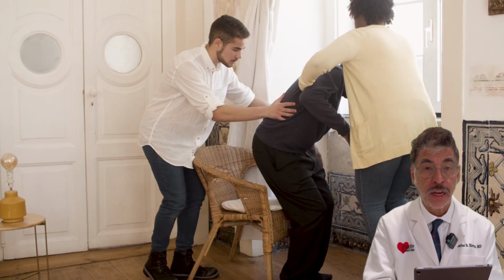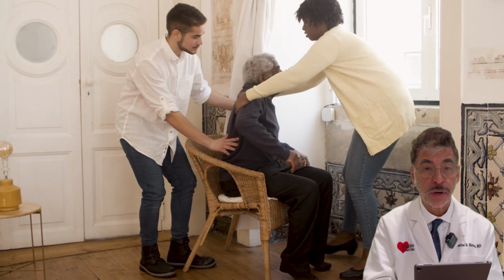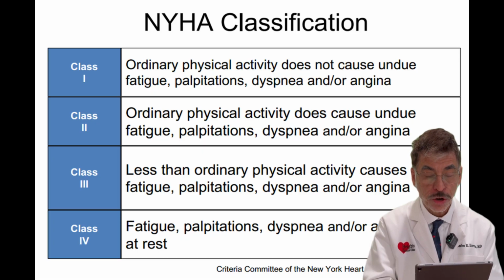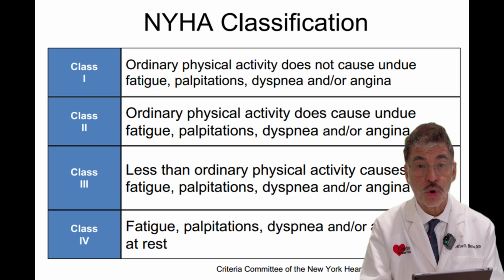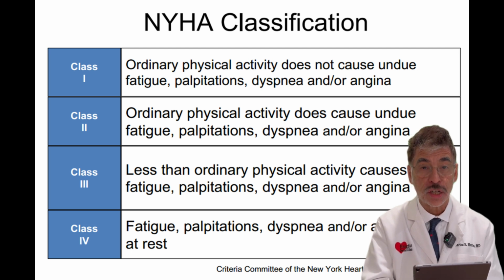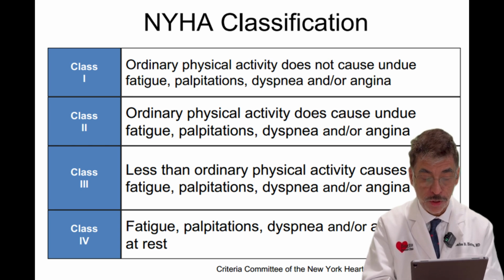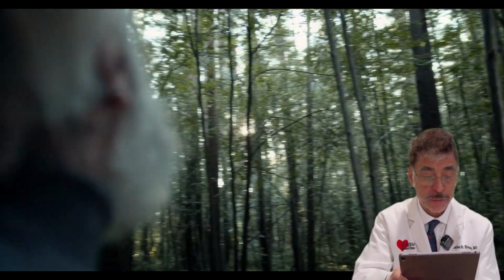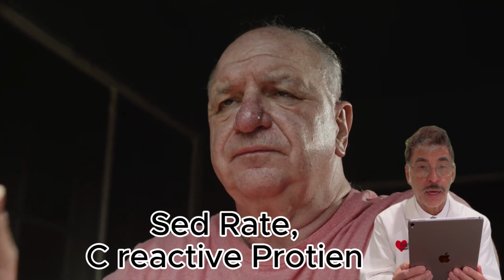Alzheimer's Comprehensive Assessment Long Version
Business caregiver training for home provider companies and assisted living facilities. Focus on your relationship with your fellow caregivers and patients. Optimize self care for the caregiver. Nurture your caregiving team.

Here is the link to my free zoom call Nov 18 to 20th at 6 pm central time